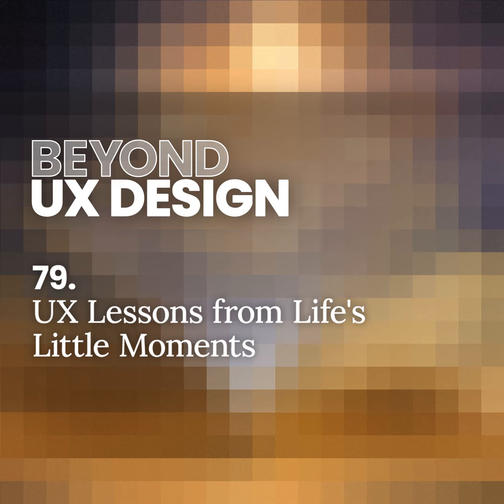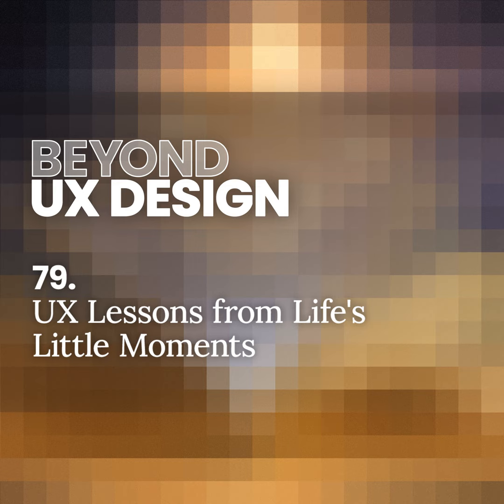79. UX Lessons from Life's Little Moments with Frankie Kastenbaum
Frankie Kastenbaum is a senior UX designer and content creator. We explore how everyday experiences can provide valuable UX insights, the power of analogies, and Frankie’s approach to teaching junior designers.

The post 79. UX Lessons from Life’s Little Moments appeared first on Beyond UX Design